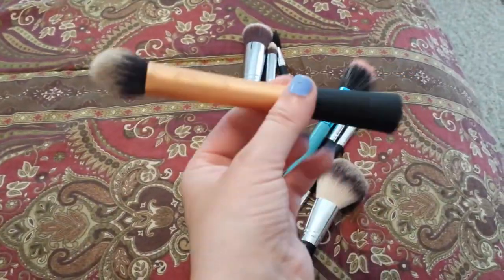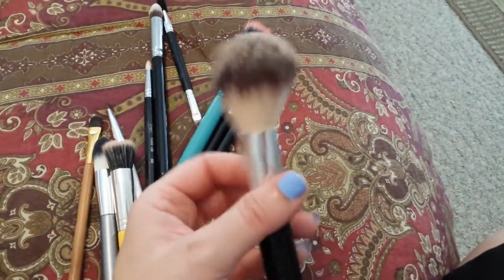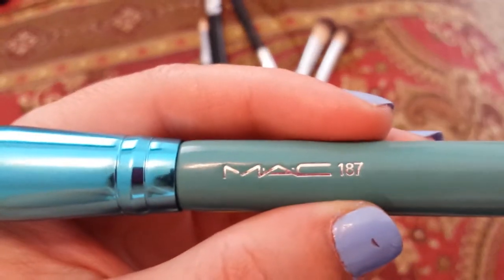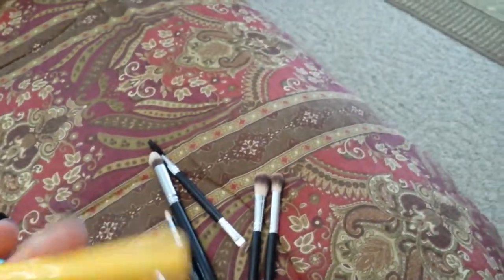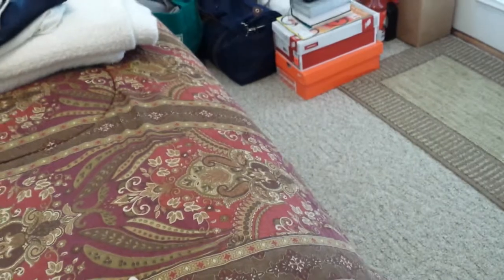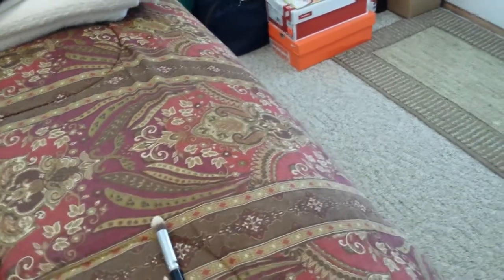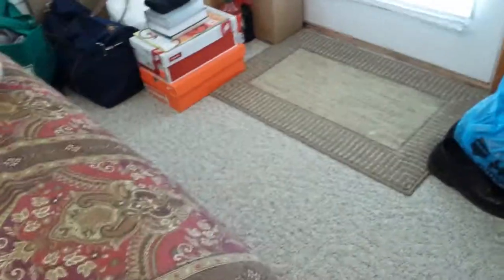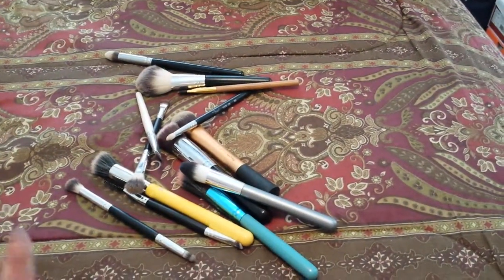BRUSHES I PACKED FOR TRAVEL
A very short look at the brushes that made their way to the beach with me.